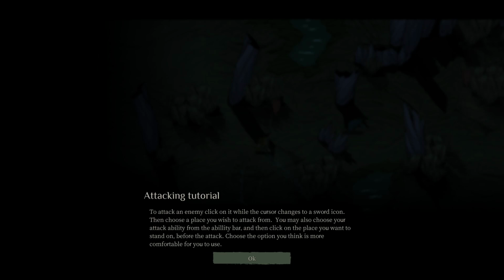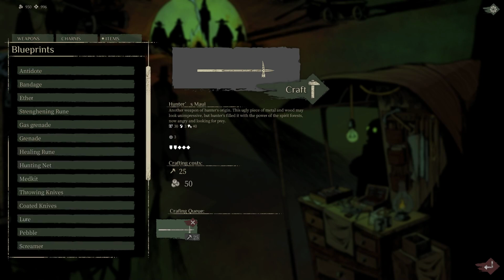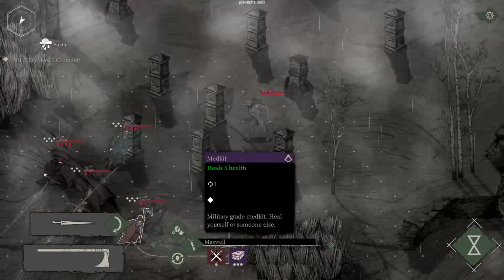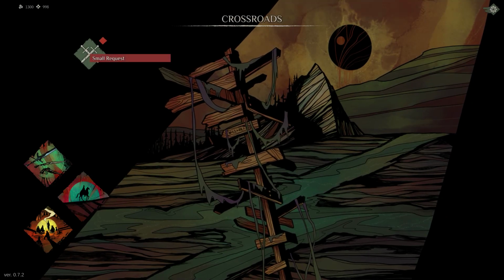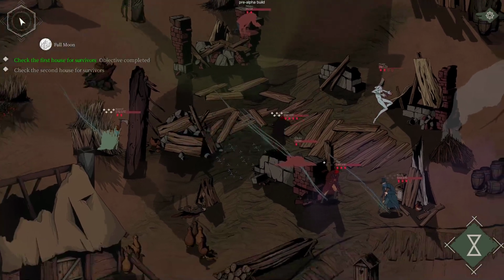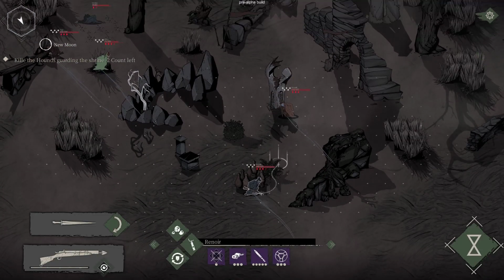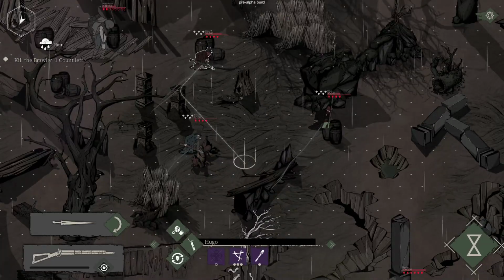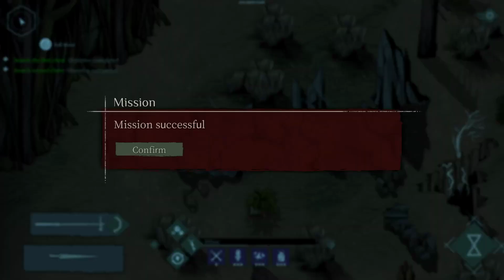Alder's Blood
Drop everything and join our stream!